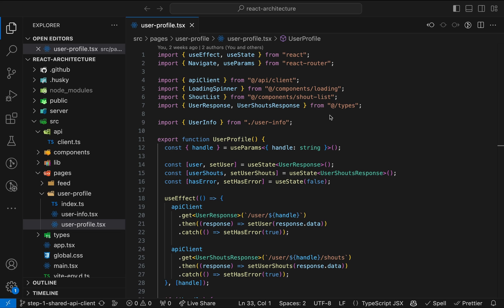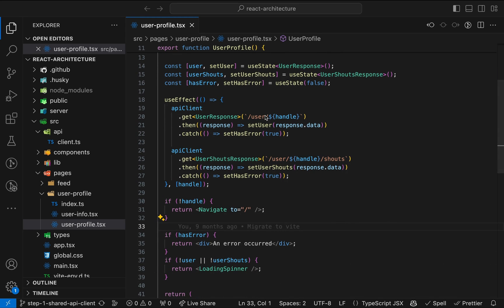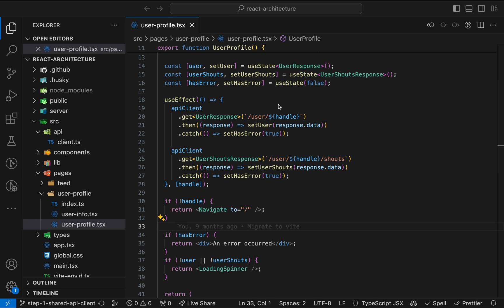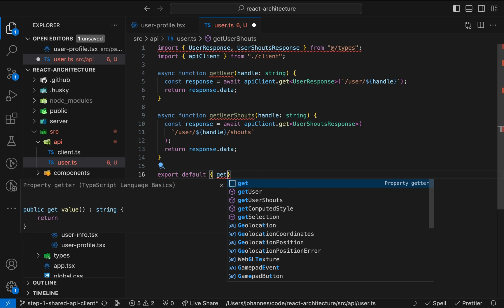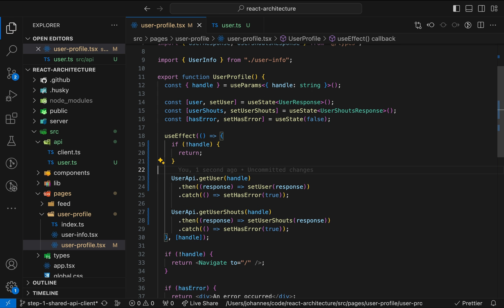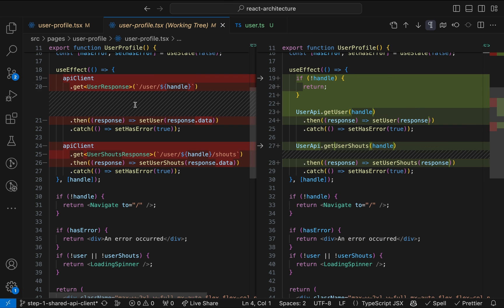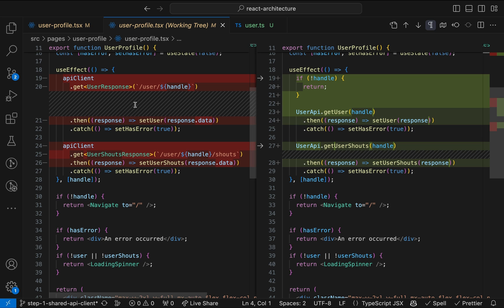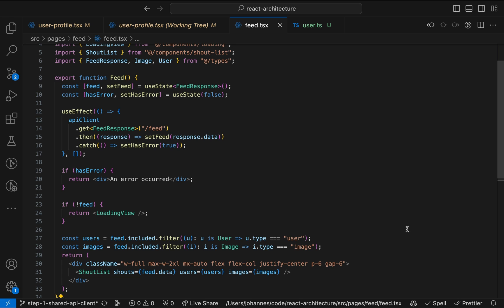Path To A Clean(er) React Architecture - API Layer & Fetch Functions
Step 2 in the architecture cleanup: Extract fetch functions to a shared API layer to hide implementation details like

- request method
- response type definitions
- endpoint paths or
- handling of URL parameters

from the UI code and simplify the components.